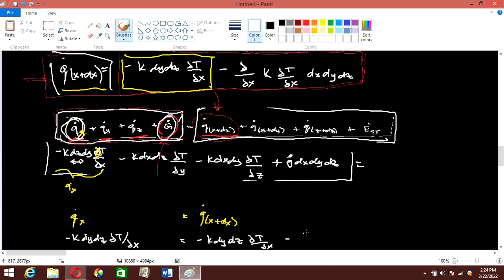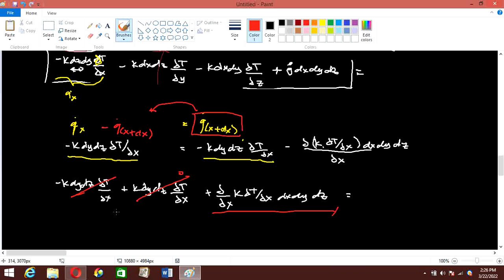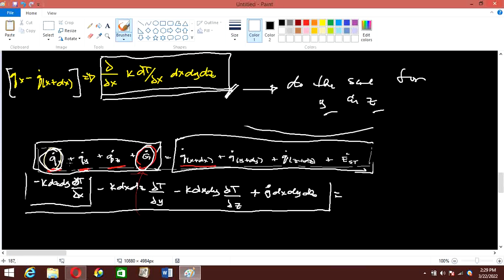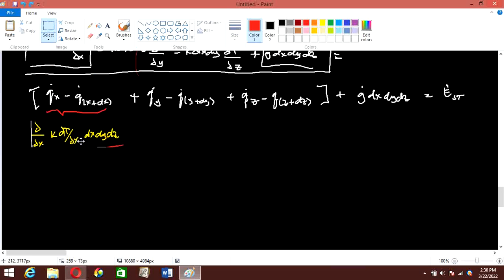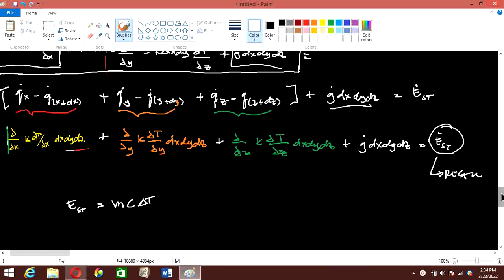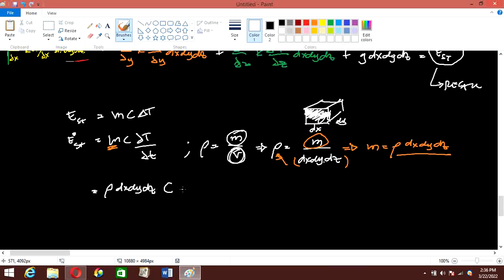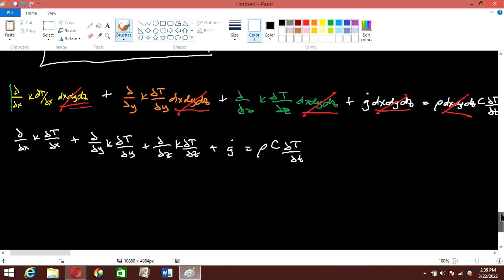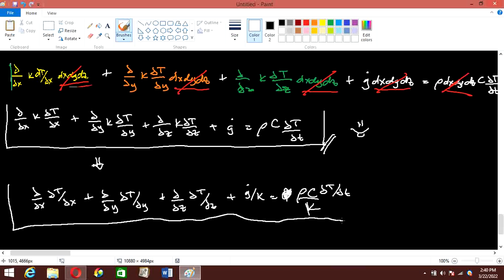03.10 Fundamentals of Conduction